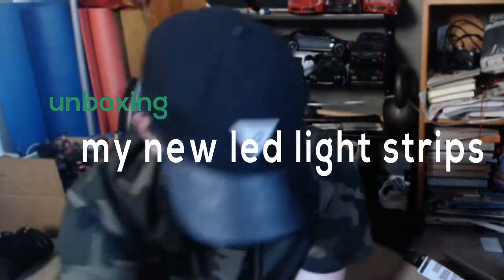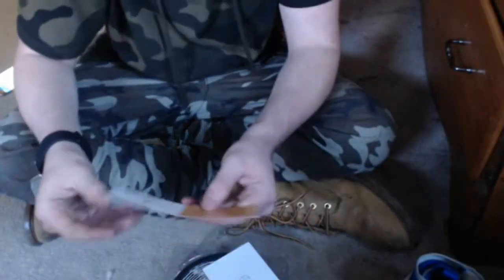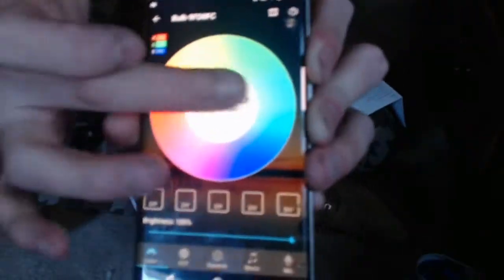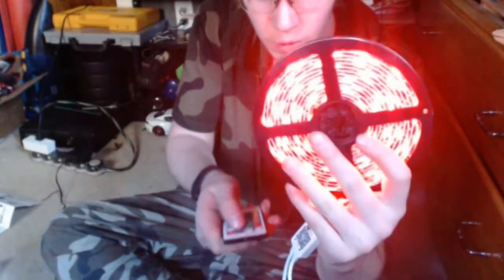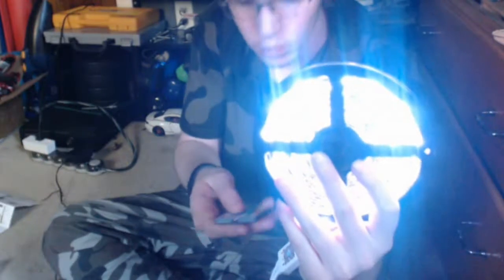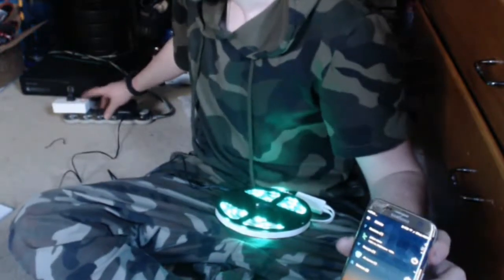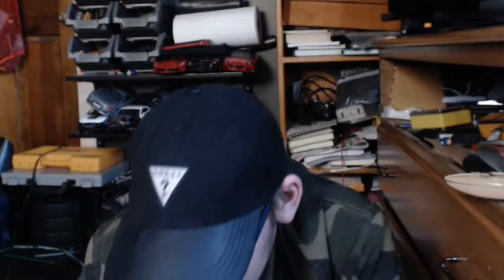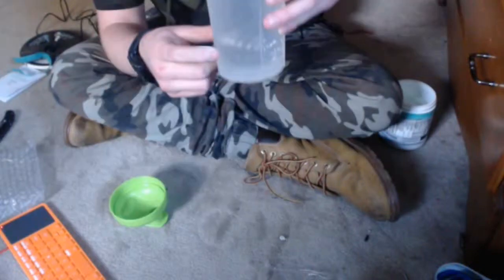Nexlux LED Light Strip Unboxing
the music i used was converted to a mp3 file, but the music will still linked below

beast trap' channel will also be linked

🚨 There is no need to strike us as we can sort out the issue quickly!